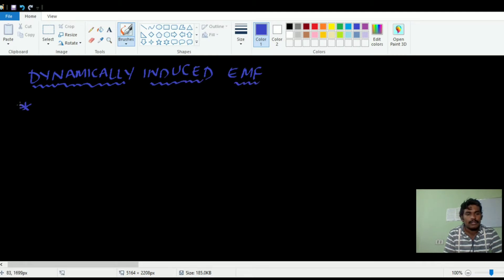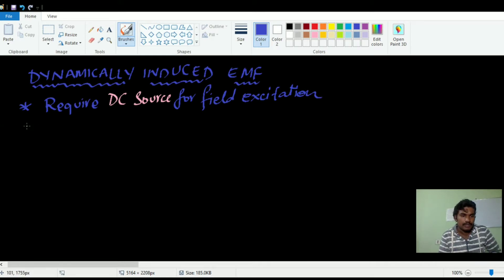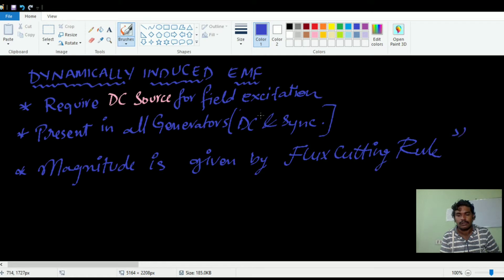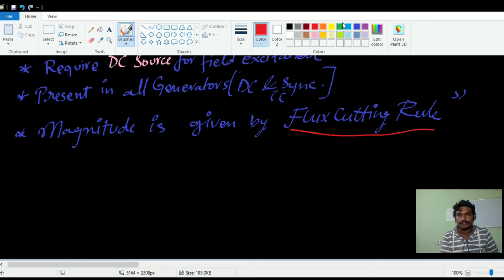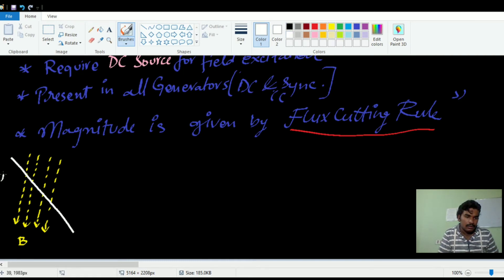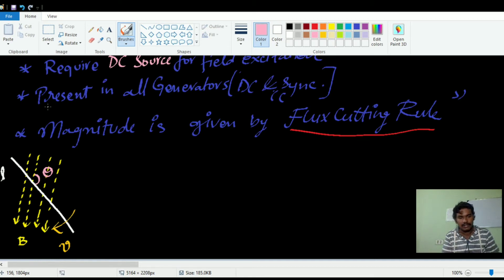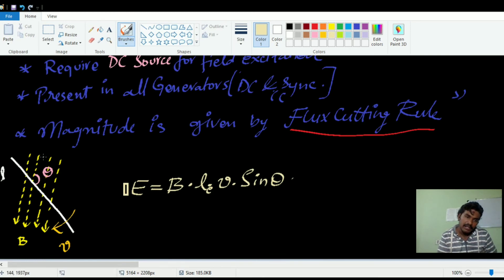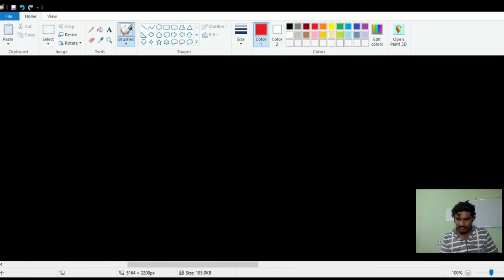04 - Basic Concepts 3 | DC MACHINES | GATE/IES EE | Nikhil Nakka | EECW1703